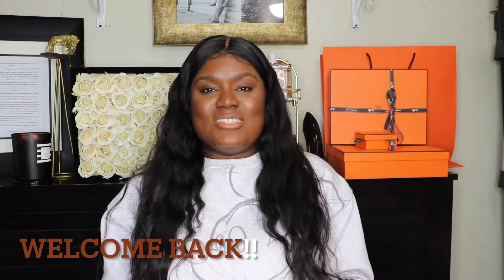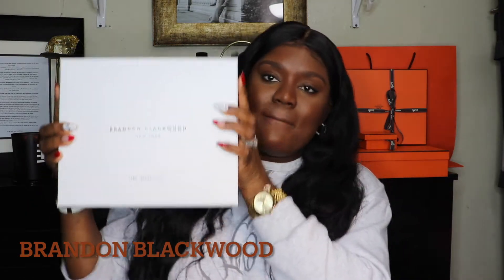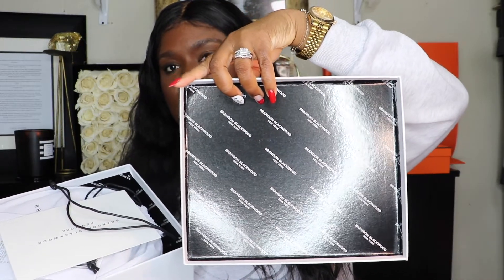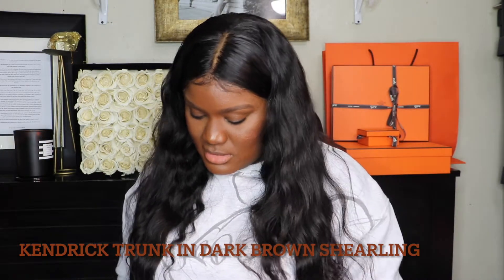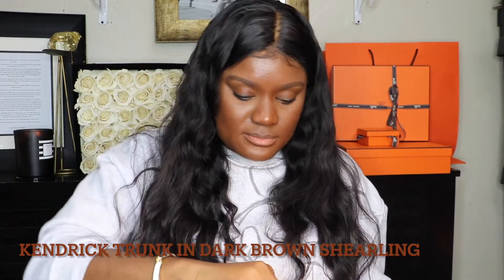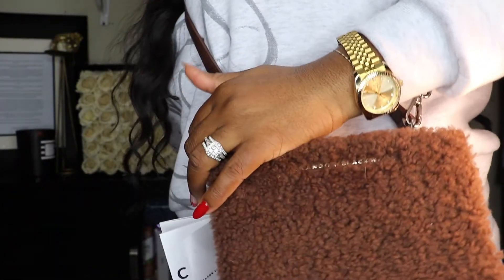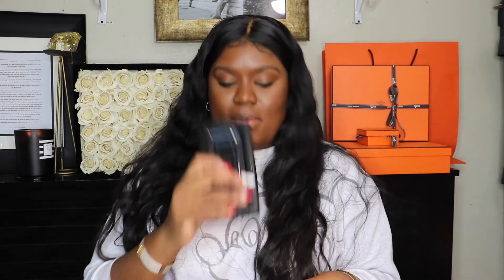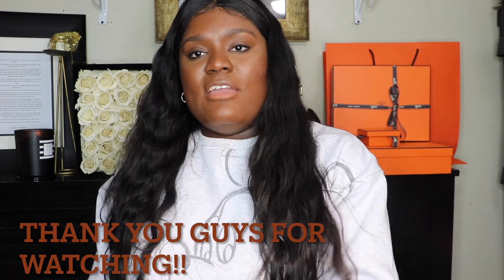Brandon Blackwood Unboxing| Kendrick Trunk| Dark Brown Shearling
This is an unboxing and What fits inside!!!